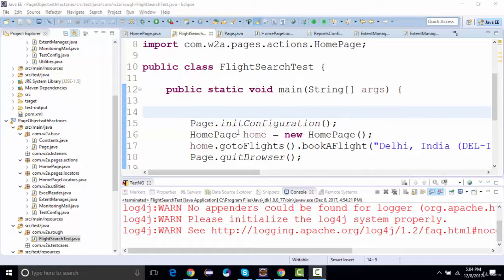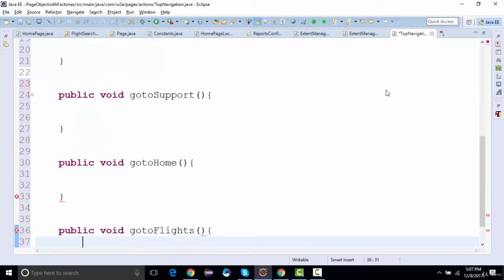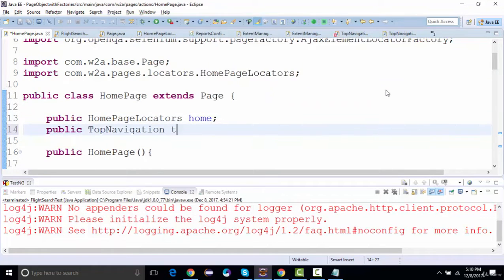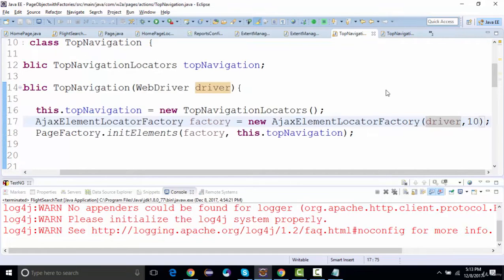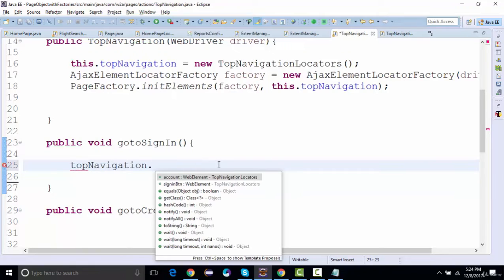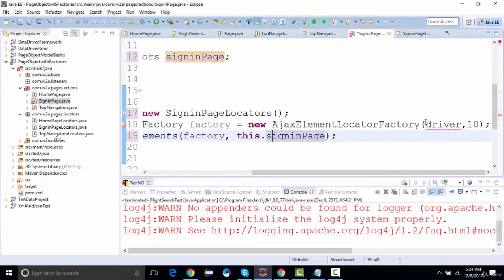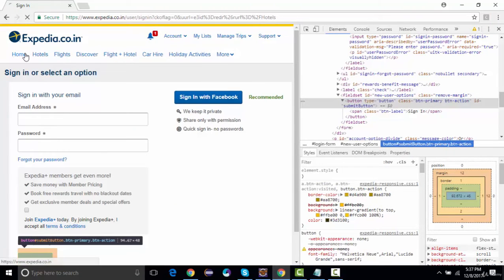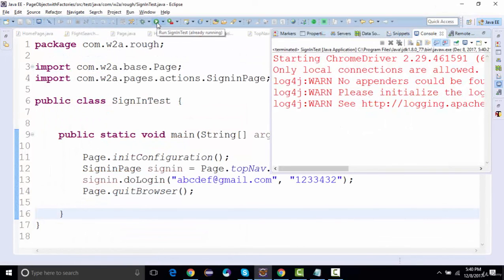5 Page Factories Implementing Business classes Part 3